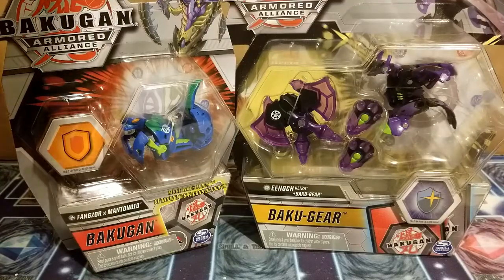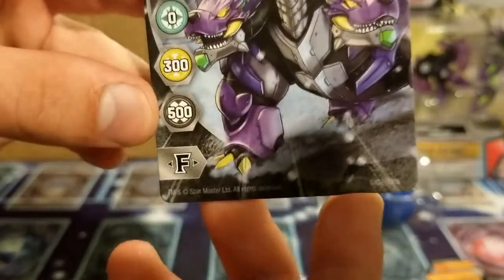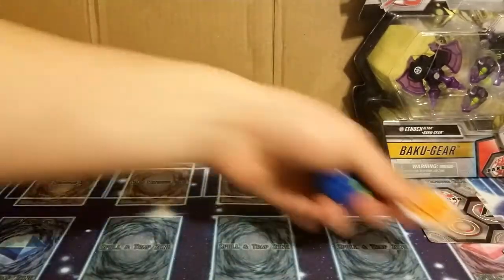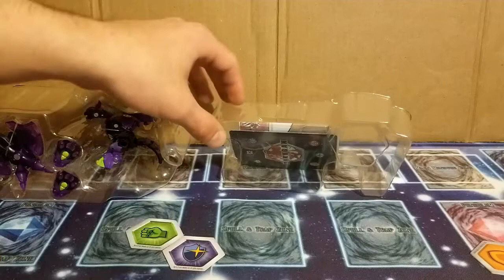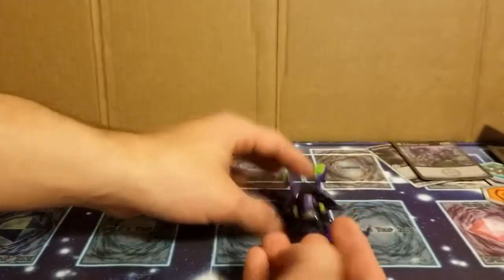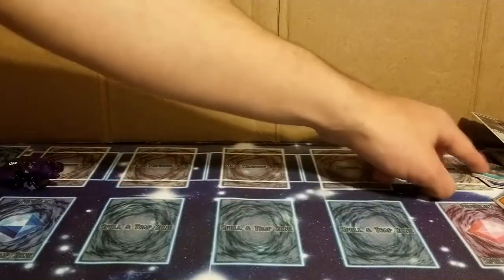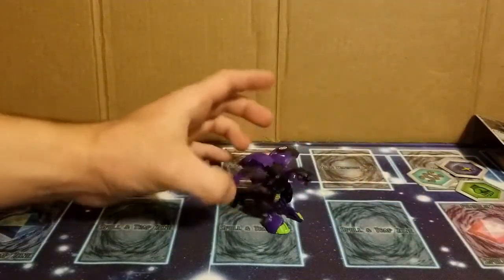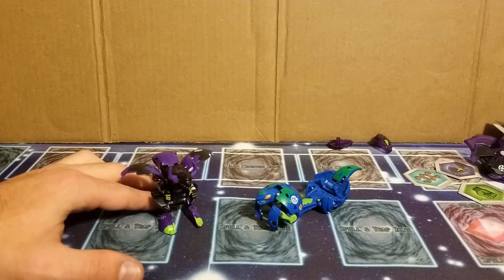Garganoid Ultra & Fangzor x Mantanoid | Bakugan Battle Planet Unboxing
:o